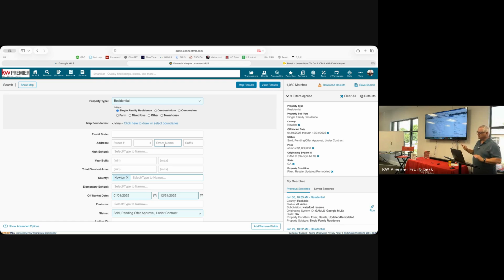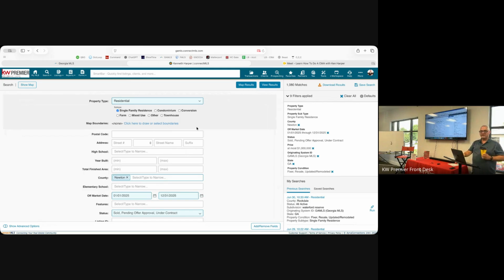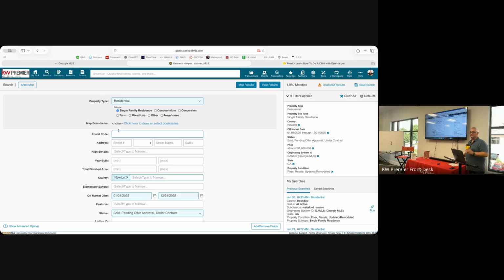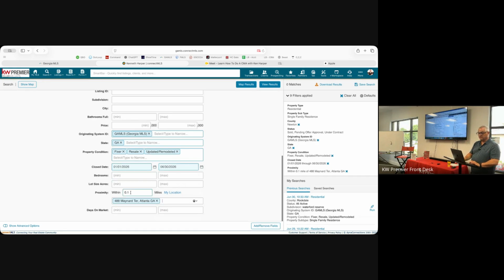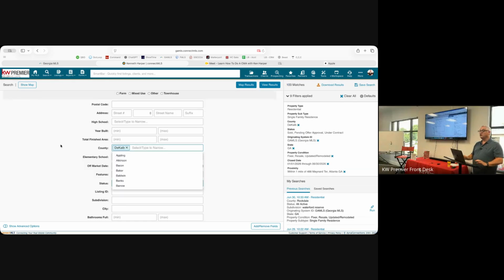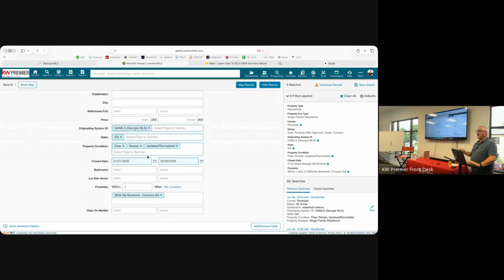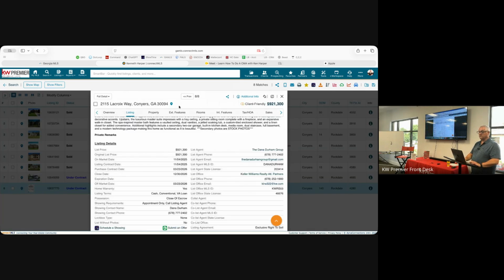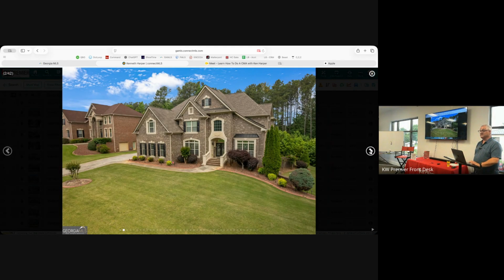🏡 How to Create a Winning CMA | Real Estate Training with Ken Harper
🏡 Ready to master the Comparative Market Analysis (CMA) and win more listings?

Join Ken Harper as he walks real estate professionals through the fundamentals of creating a powerful CMA that helps clients make informed decisions and positions you as the trusted expert.

Whether you're a new agent or an experienced REALTOR®, this training will give you practical strategies you can immediately apply to your business.

In this class you'll learn:

✅ What a CMA is and why it matters
✅ How to create a professional CMA step-by-step
✅ Pricing strategies that help win listings
✅ How to confidently present your CMA to sellers
✅ Best practices to build trust and grow your business

💼 Presented by Keller Williams Premier

📍 Keller Williams Premier
2012 Eastview Parkway